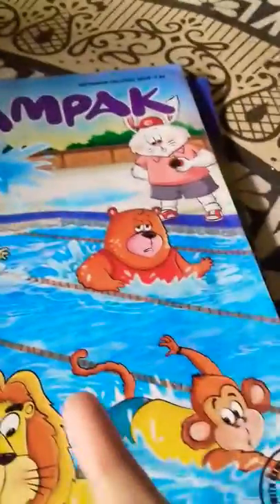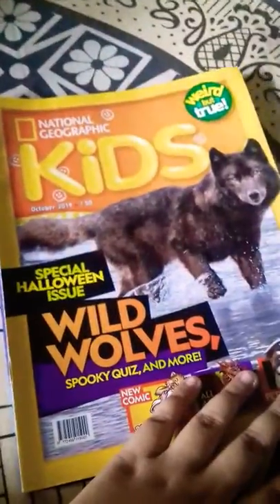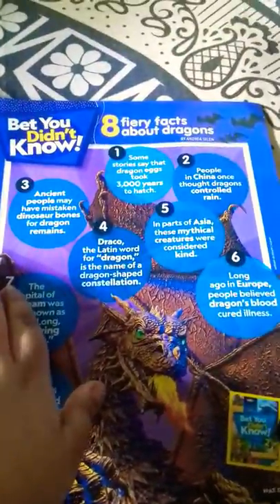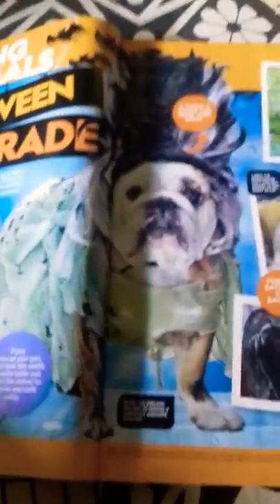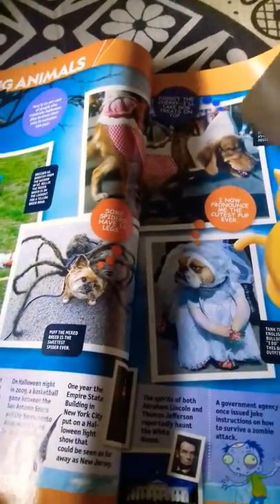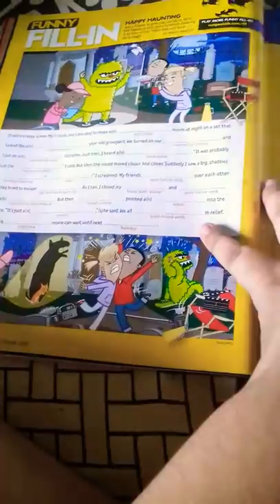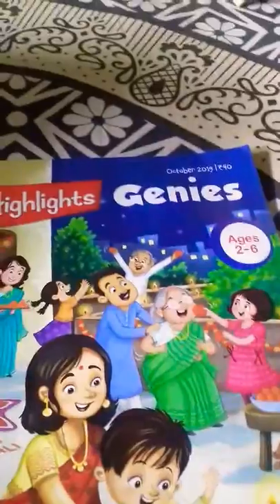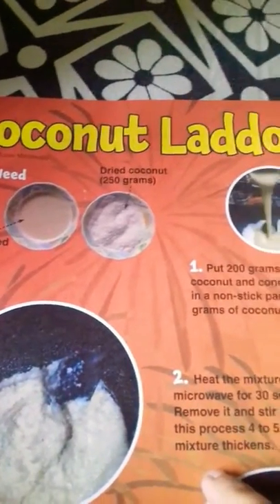Three magazines for kids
Cyber